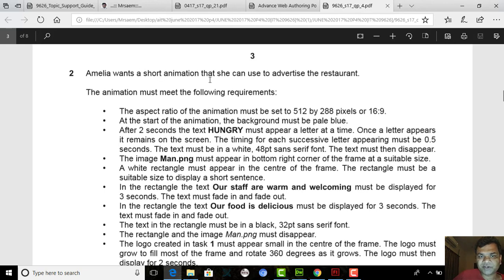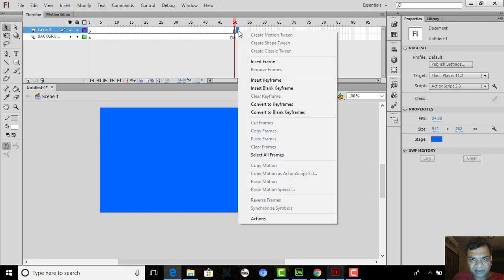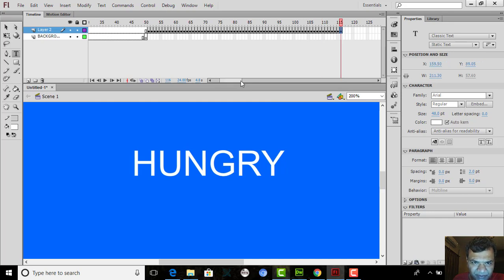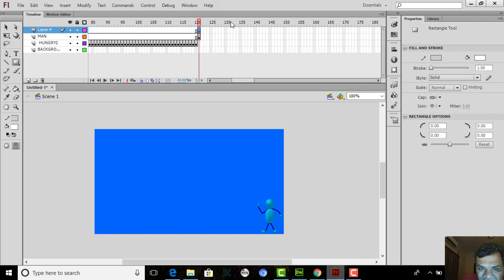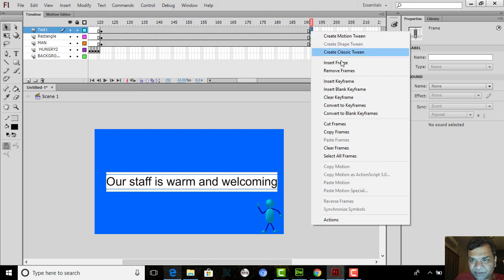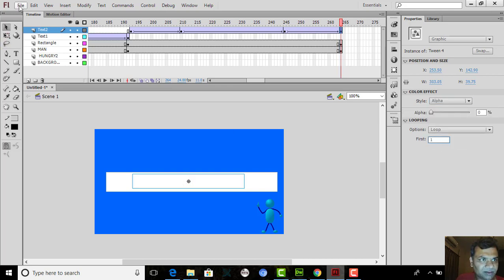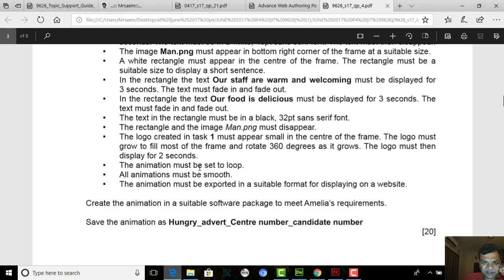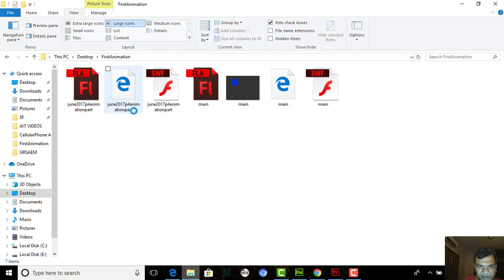A-LEVEL IT 9626 JUNE 2017 P4 Animation BY MR SAEM